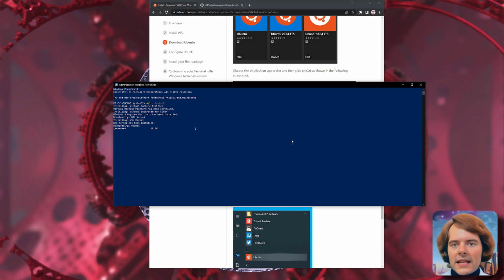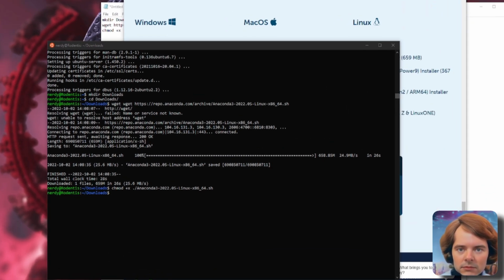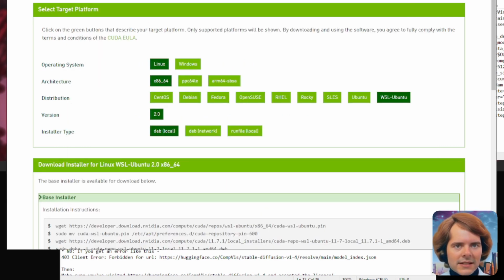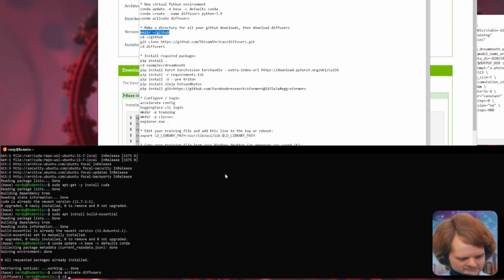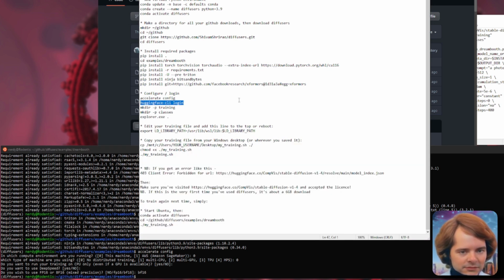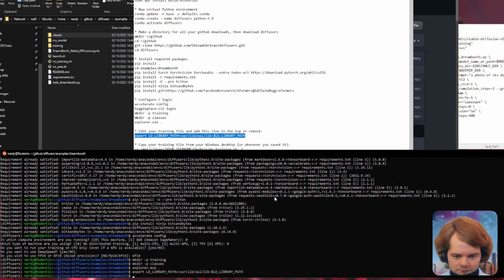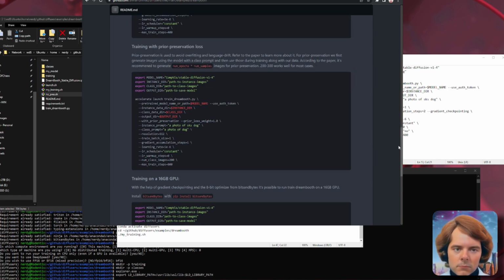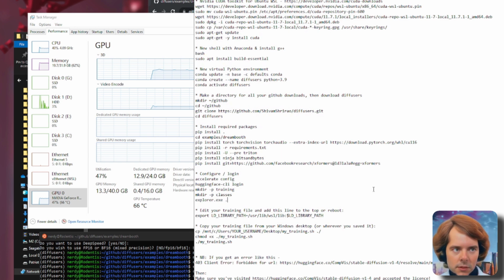Train on Your Own face - Dreambooth, 10GB VRAM, 50% Faster, for FREE!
Want to add your images to stable diffusion but don't have a 24 GB VRAM GPU and don't want to pay for one? Well, in just a few short hours since my last video the Dreambooth video, the VRAM requirements have dropped once again!

Dreambooth now works in Google Colab FREE and in this guide you'll also see how to install Dreambooth on your OWN Microsoft Windows PC using WSL!

Works great on a 3060 12 GB! Get amazing quality images much faster than any other version :) Training now takes just 10 minutes on a 3090!

Note that this version creates models for the diffusers stable diffusion release, but you can convert to .ckpt format! for more information.

Update note:
* I have gradient accumulation steps to 2 in the video. You can set it to 1 to reduce memory usage even more!
* Also note that some MS Windows editors add extra hidden characters to text files! You just want a normal plain text file - nothing fancy. Try using Notepad++ and from the "EOL Conversion" submenu select "UNIX/OSX Format" if you get errors running training.
* accelerate has recently updated! Use the OLDER version with "pip install accelerate==0.12.0"
* Facebook have fixed the complier error on MS Windows so you should be able to use xformers there too now, you lucky nerds!
* --use_auth_token is for diffusers up to 0.4.0dev. Later versions don't have this option

my_training.sh:
export MODEL_NAME="CompVis/stable-diffusion-v1-4"
export INSTANCE_DIR="training"
export CLASS_DIR="classes"
export OUTPUT_DIR="output"

accelerate launch train_dreambooth.py \
  --pretrained_model_name_or_path=$MODEL_NAME \
  --instance_data_dir=$INSTANCE_DIR \
  --class_data_dir=$CLASS_DIR \
  --output_dir=$OUTPUT_DIR \
  --instance_prompt="sks person" \
  --class_prompt="person" \
  --seed=3434554 \
  --resolution=512 \
  --center_crop \
  --train_batch_size=1 \
  --mixed_precision="fp16" \
  --use_8bit_adam \
  --gradient_accumulation_steps=1 --gradient_checkpointing \
  --learning_rate=5e-6 \
  --lr_scheduler="constant" \
  --lr_warmup_steps=0 \
  --num_class_images=100 \
  --sample_batch_size=4 \
  --max_train_steps=800